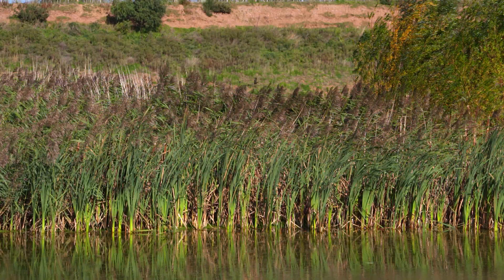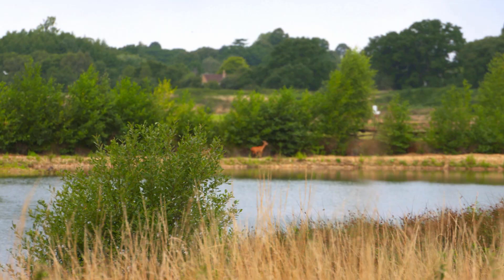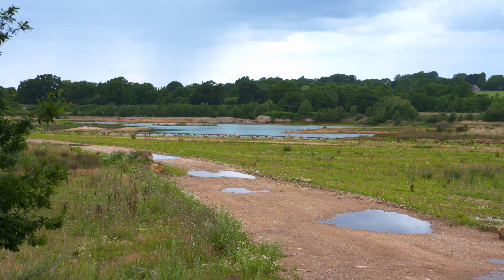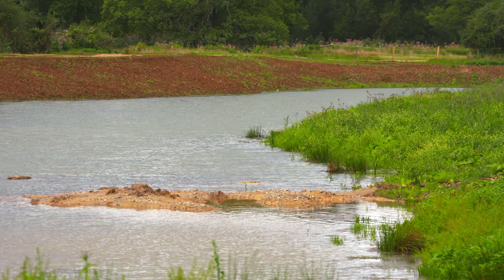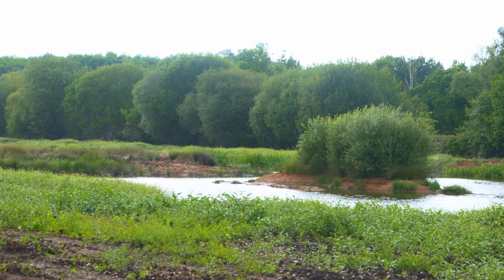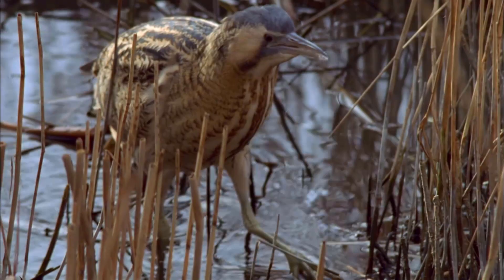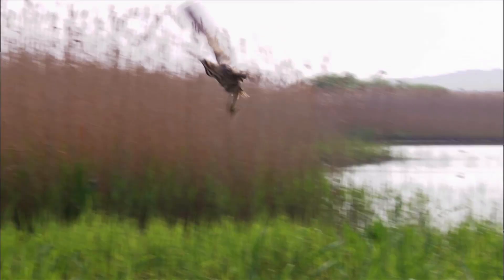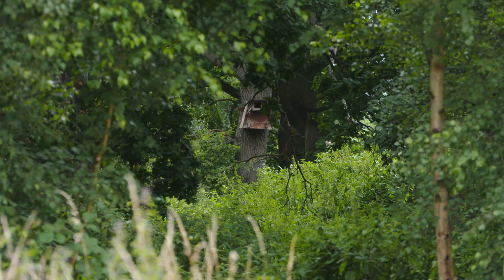CEMEX 1000th Hectare 1st Hectare Eversley Quarry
About CEMEX Sustainability